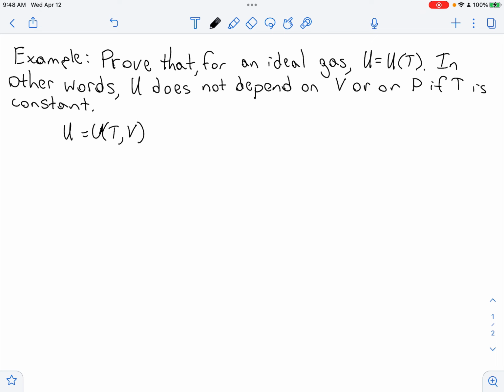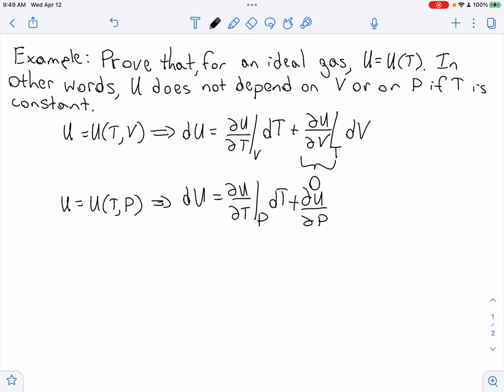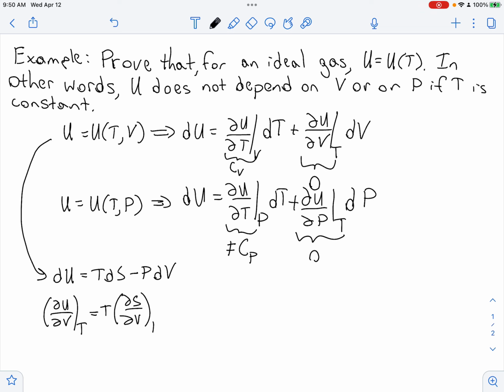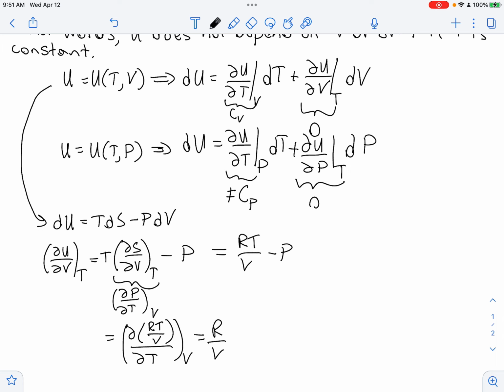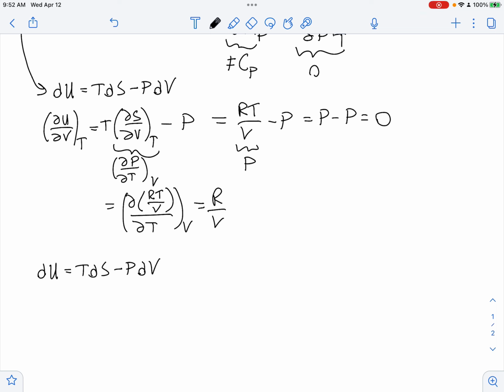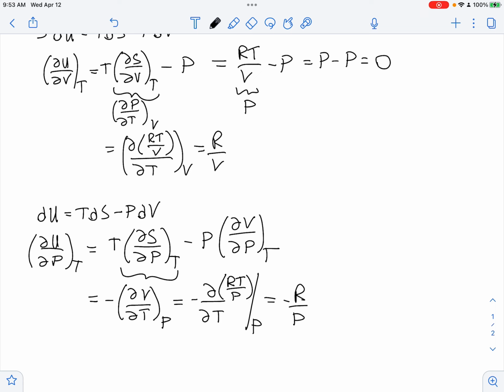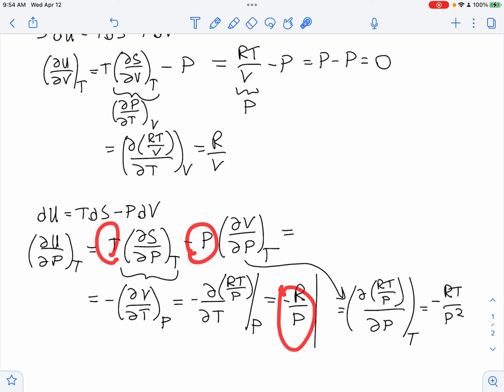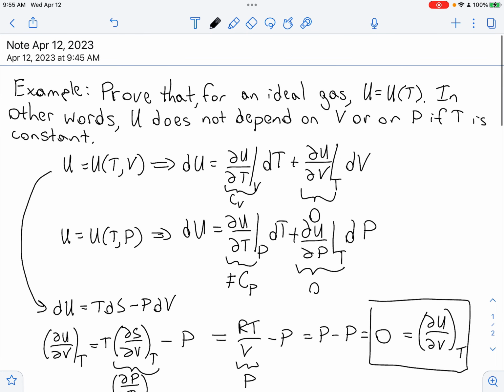Solved Problem: Prove that U depends on T only for an Ideal Gas